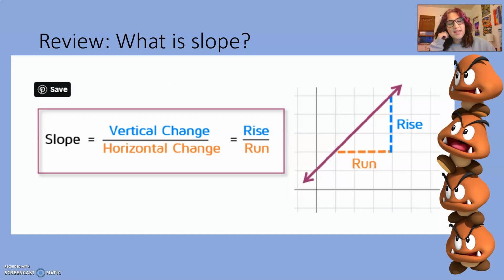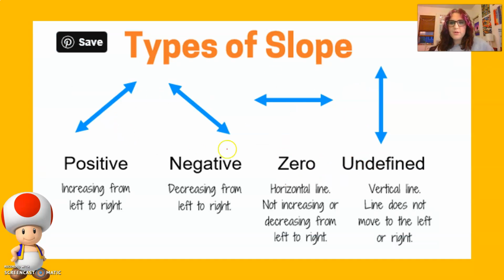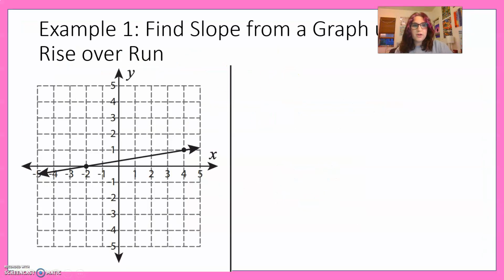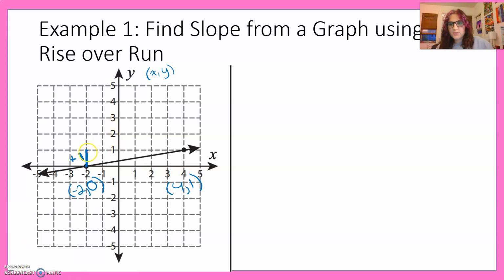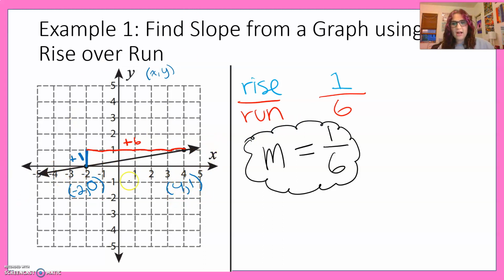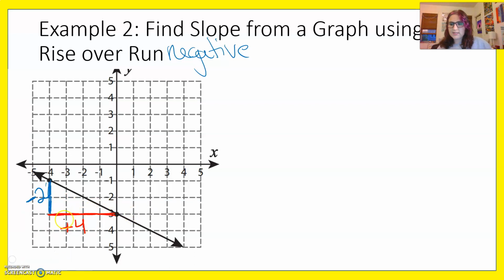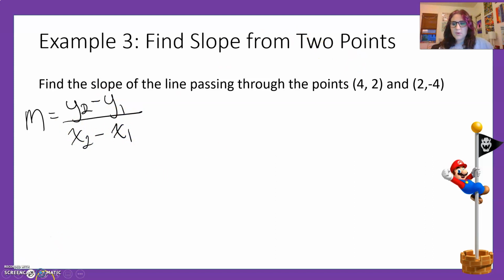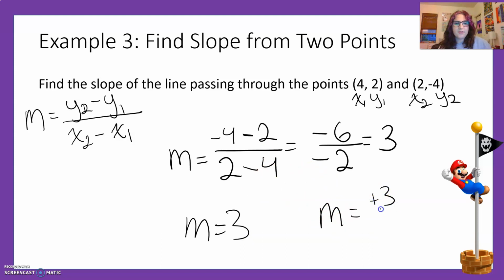Find Slope Examples